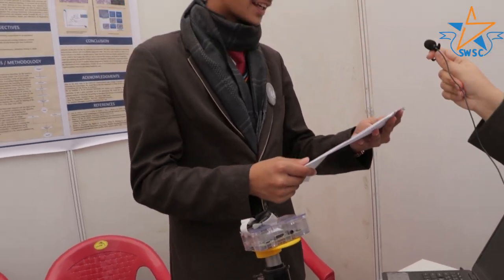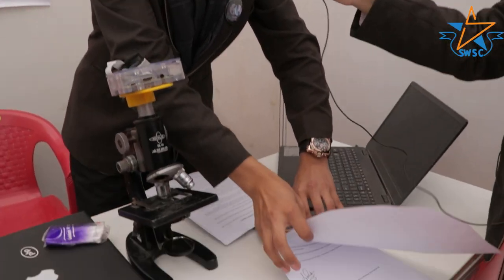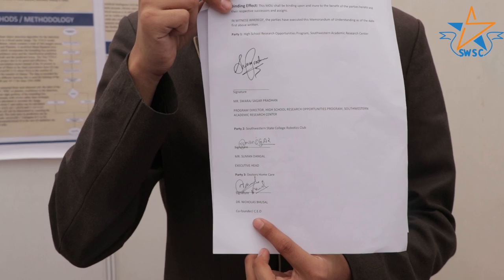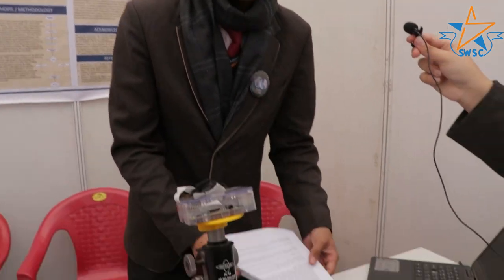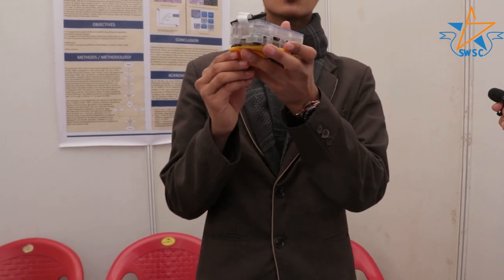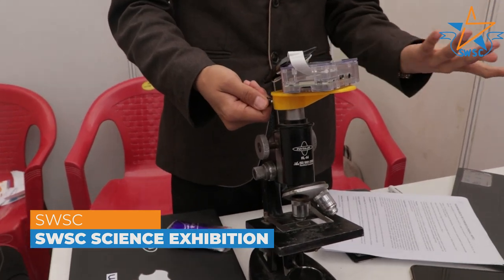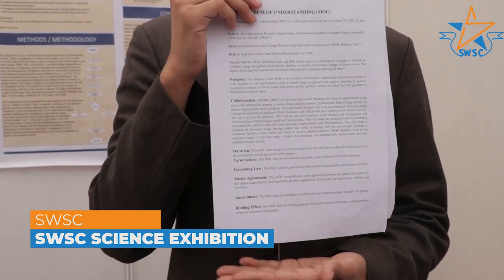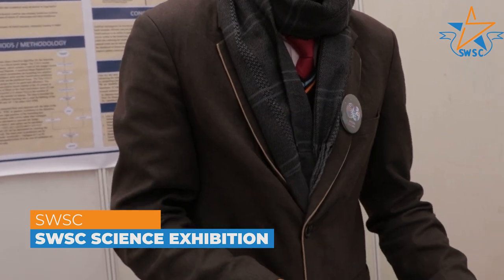Science Exhibition || Southwestern State College || 2023